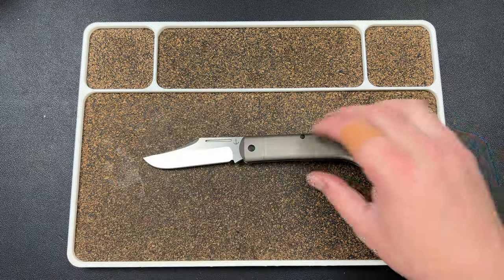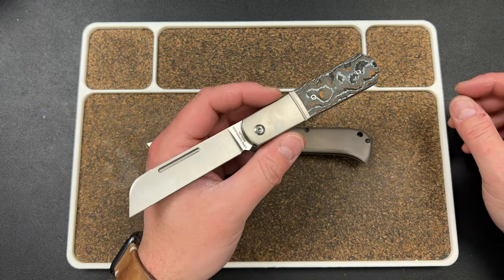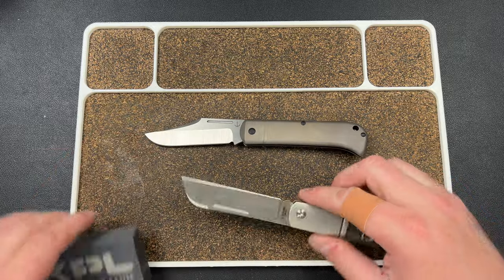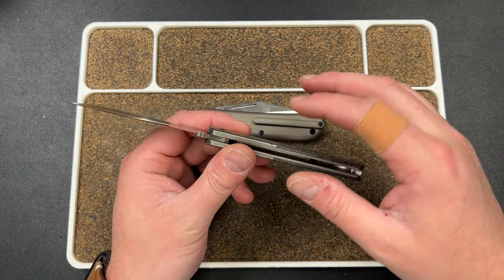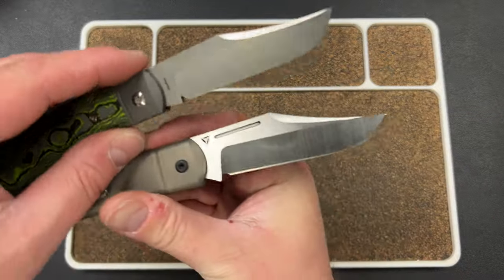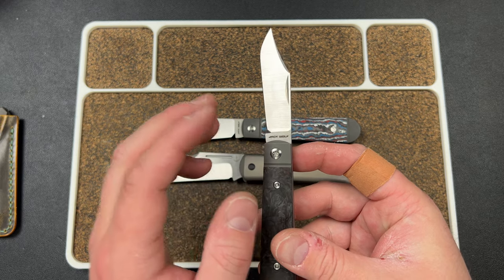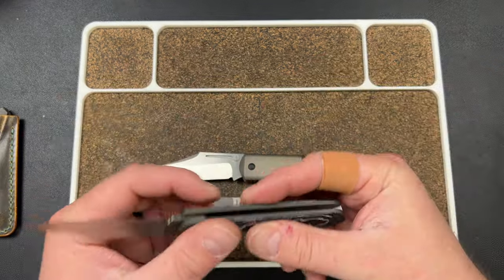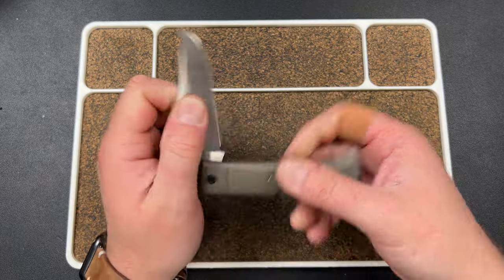A Cool Take on the Half-Stop - Tuya Blackbeard V2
3DCPrintings code Lefty20

-Kev